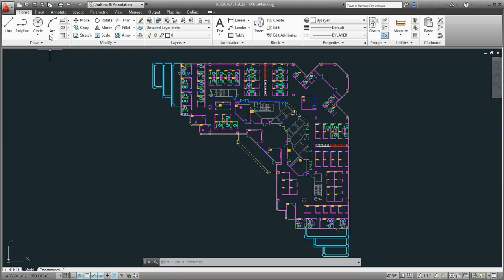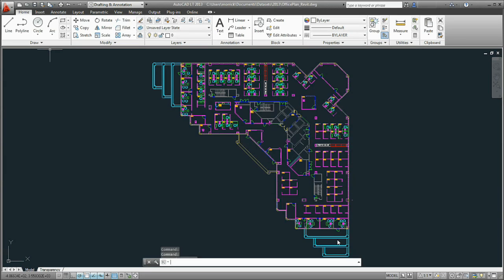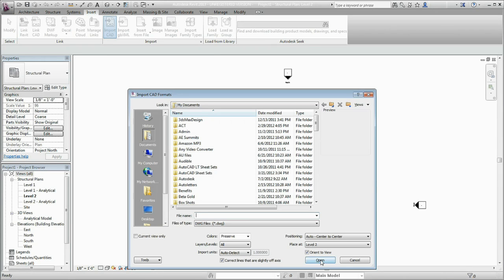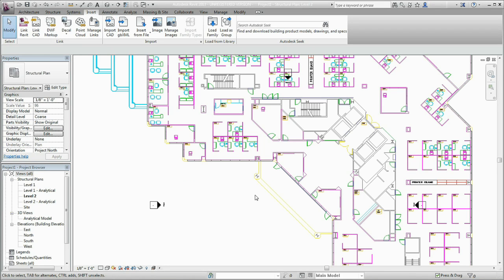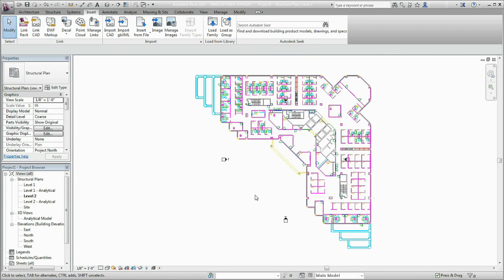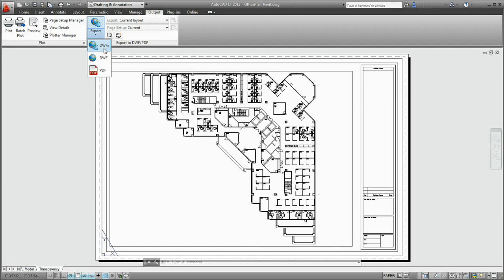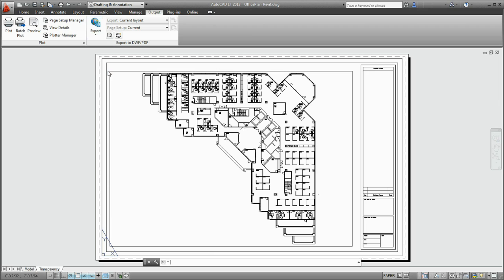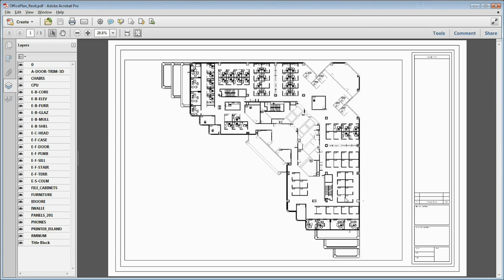AutoCAD LT 2013 Collaborate with your extended team - Questions Answered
In this episode, Dave and Ted answer AutoCAD LT questions about exchanging design data across software platforms and sharing read-only files. "Dave and Ted Answer E-mails" is a light hearted series where popular AutoCAD LT customer questions are answered.